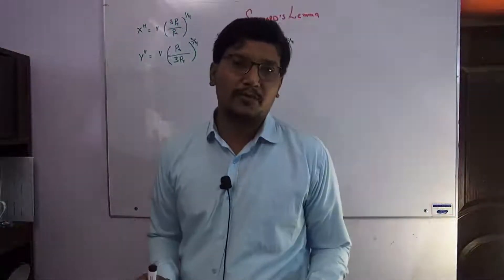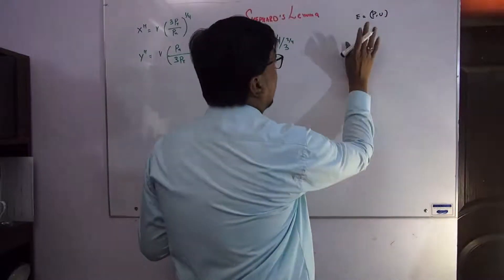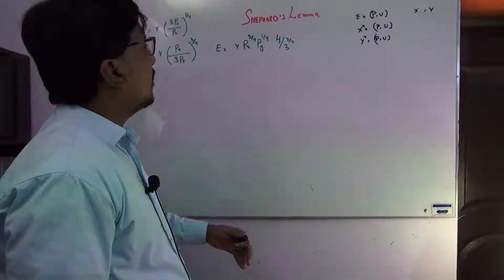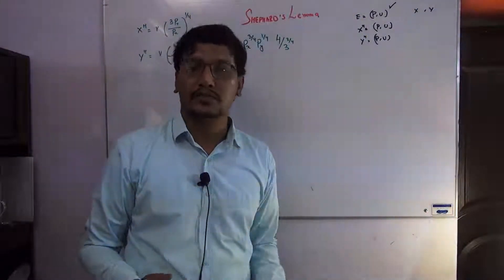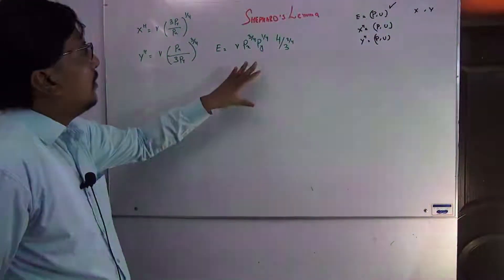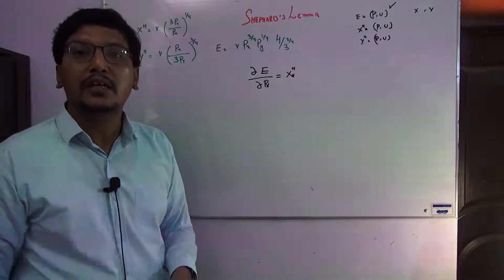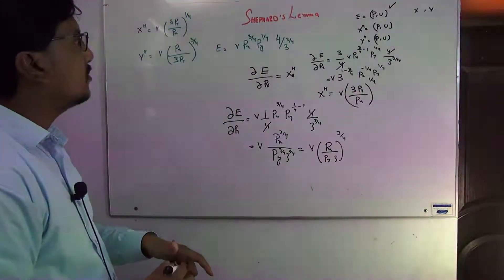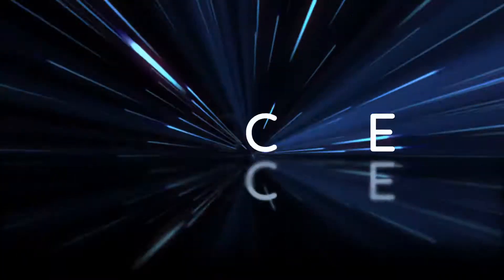Shephard's Lemma | A Property of Expenditure Function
In this lecture, discussed in detail about the fifth property of Expenditure function which is called Shephard's Lemma. This property is the relationship between Hicksian Demand Function and Expenditure Function.